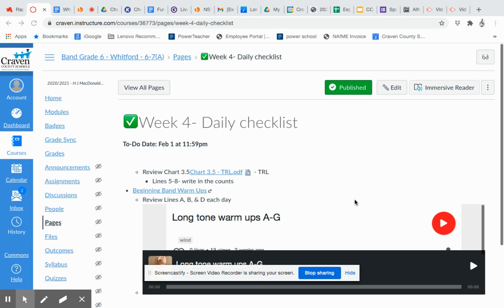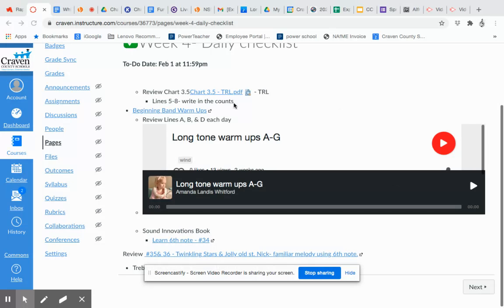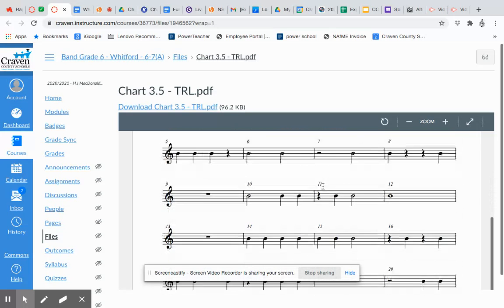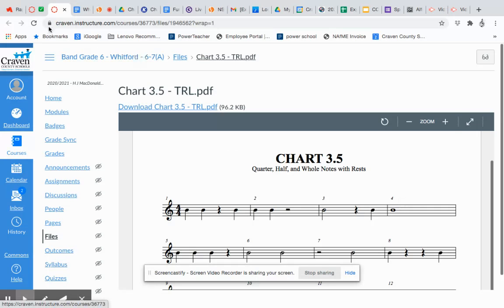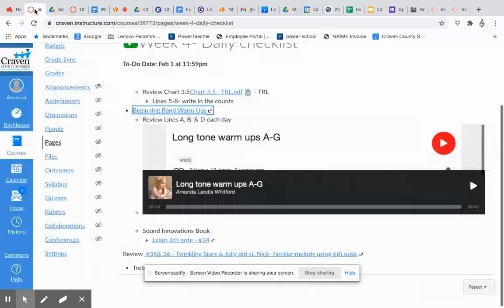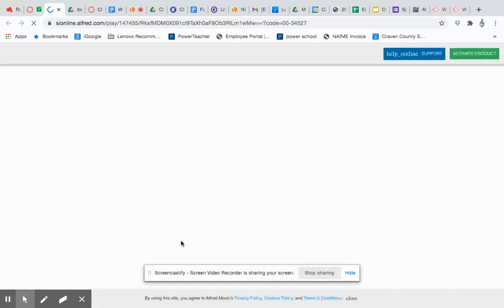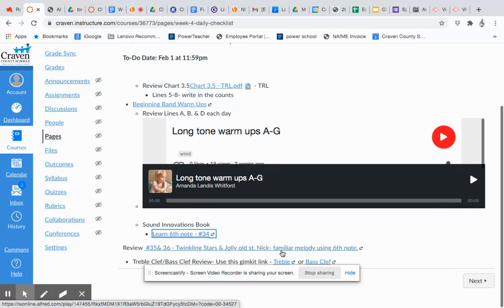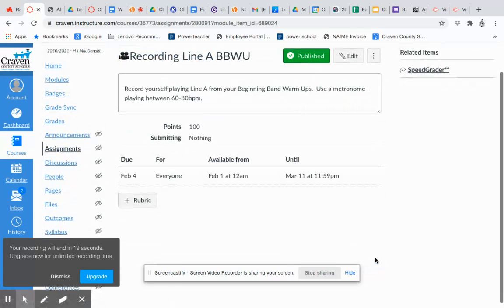Week 4 - 6th Grade